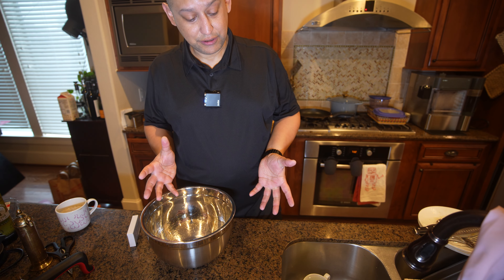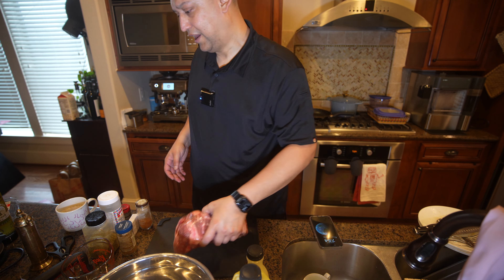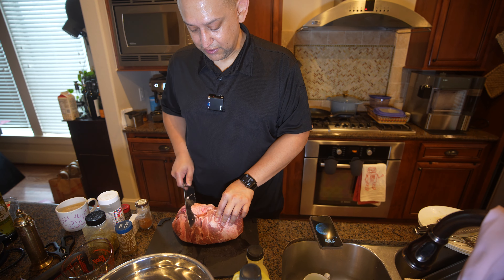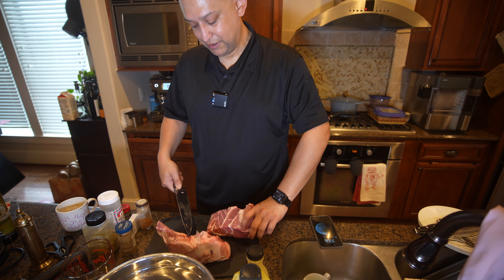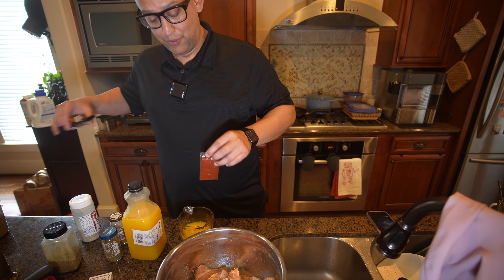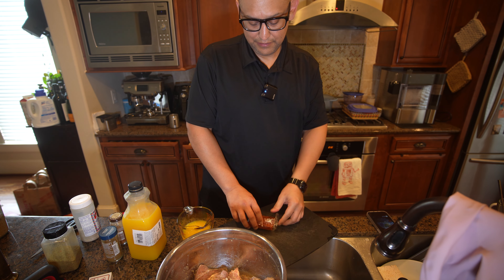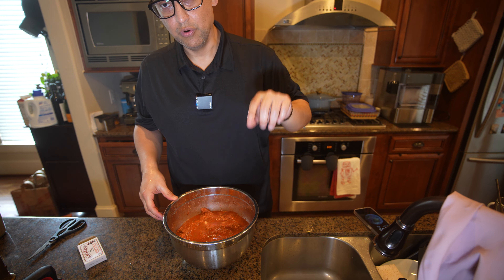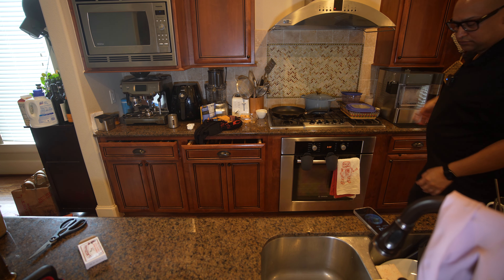Making Pibil again